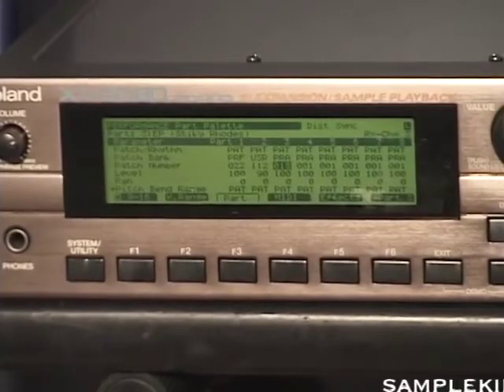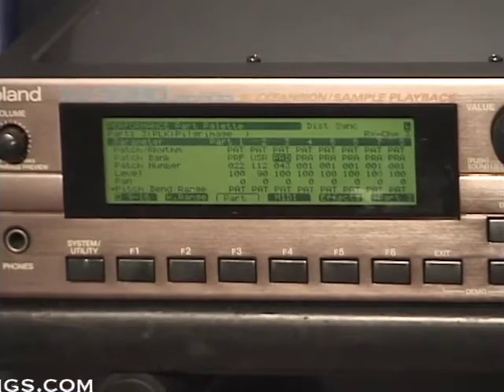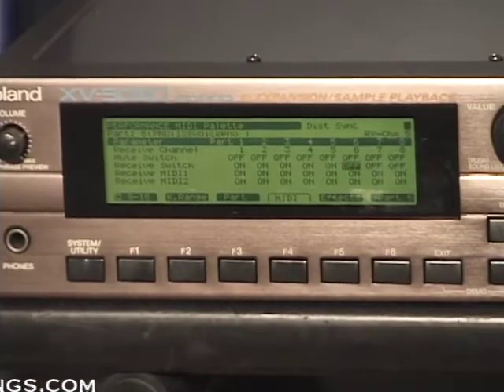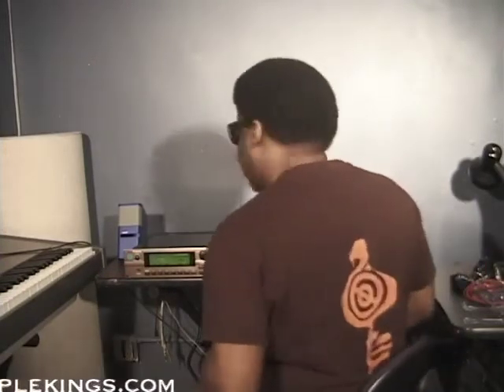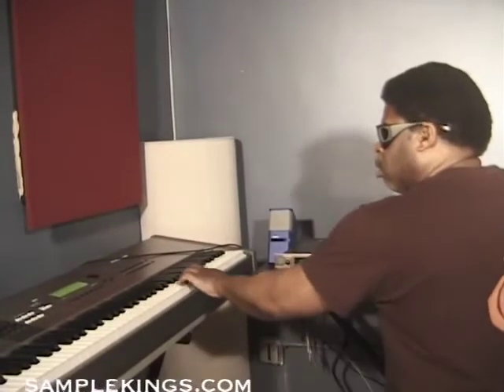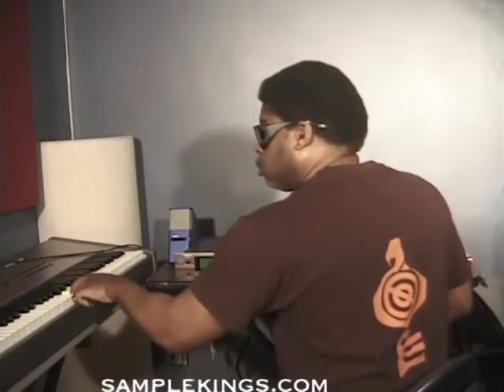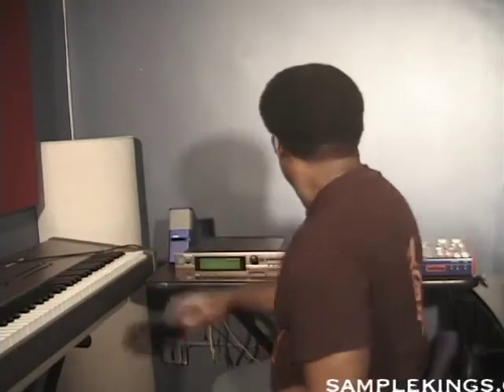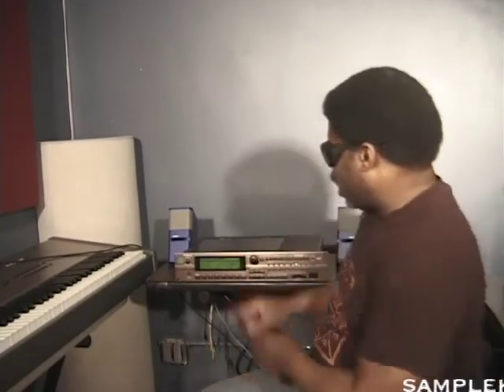ROLAND XV5080 DVD Lesson 13